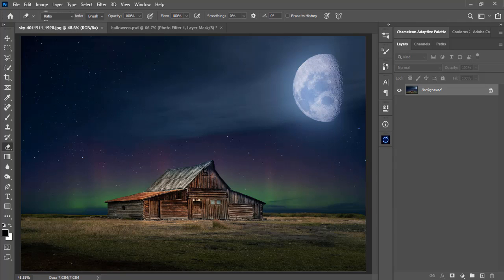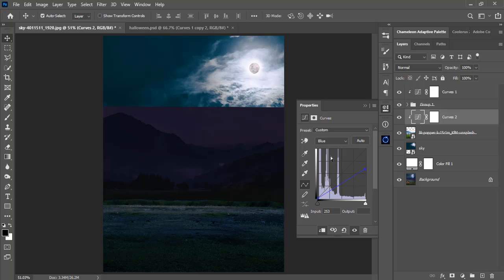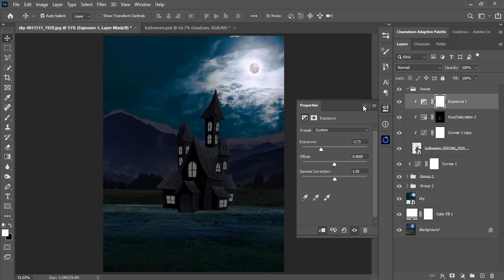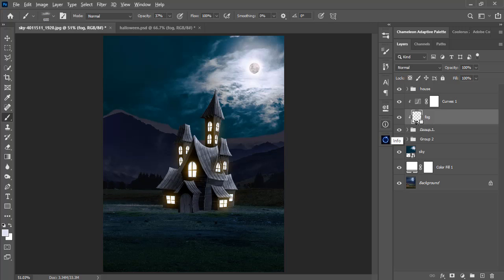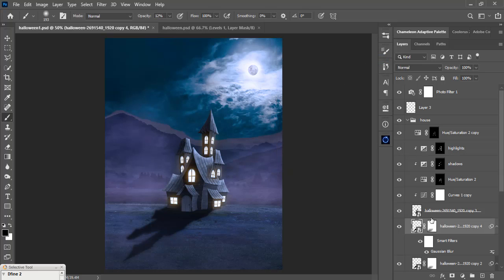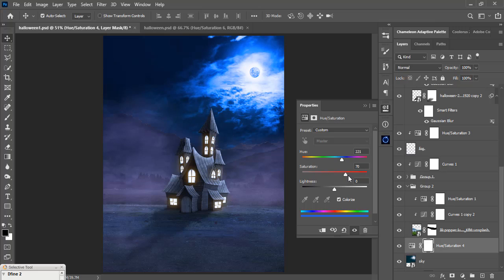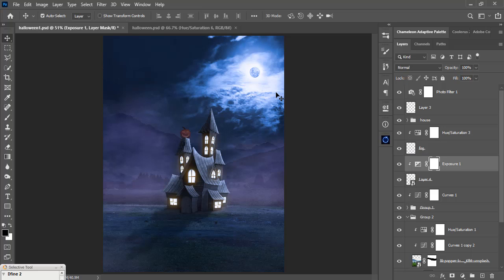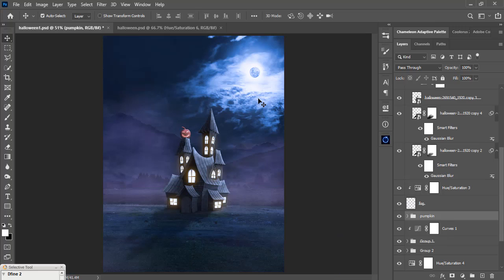Halloween Photo Manipulation Tutorial | Photoshop Tutorial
In this video I am going show you how to create Halloween image in Photoshop.